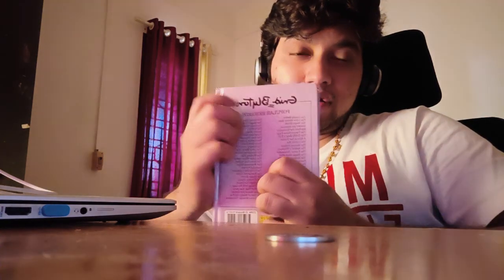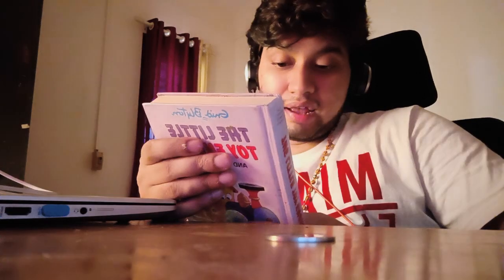Asmr follow my instructions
Asmr guided meditation